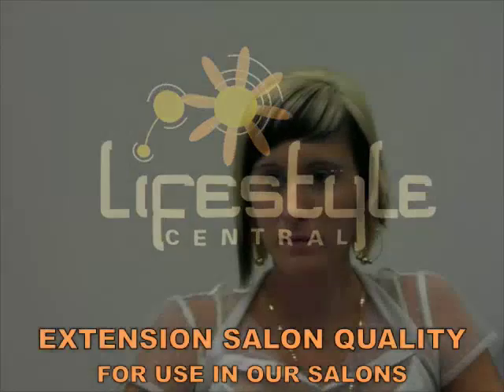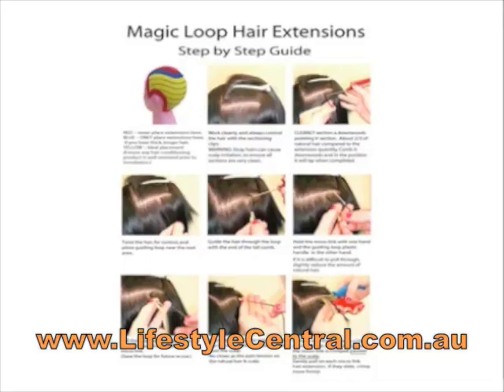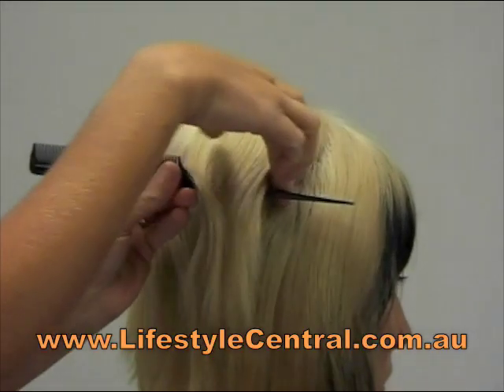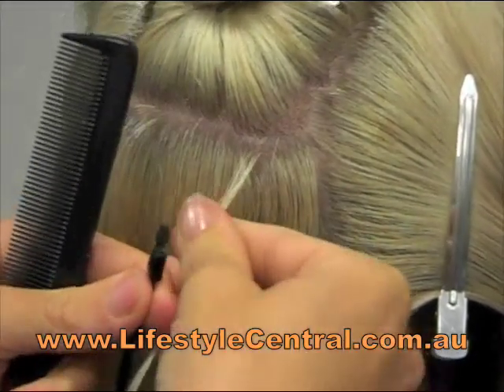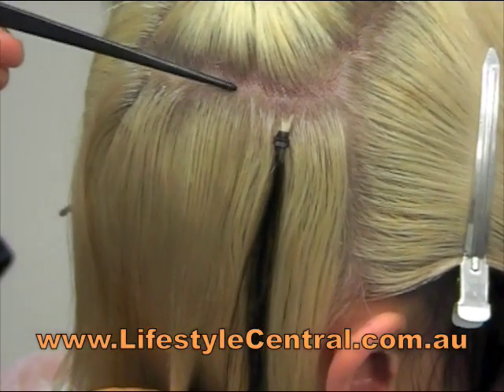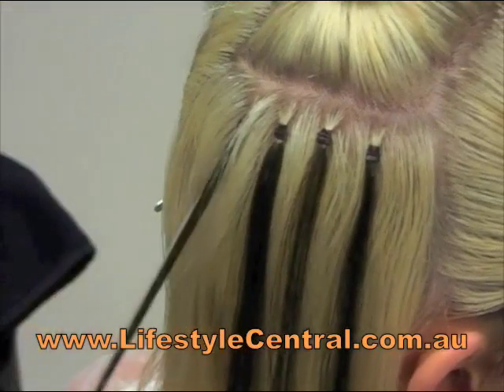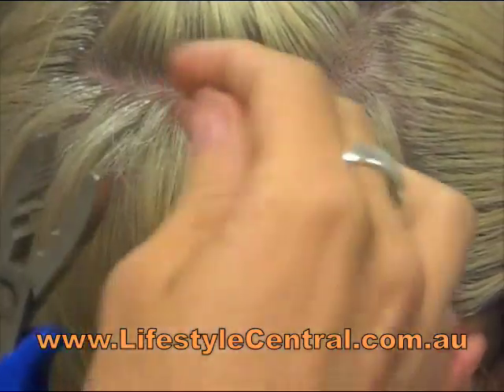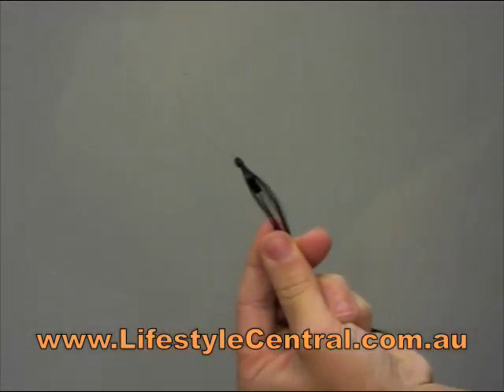Who Wants Long Hair Easily? The New "Loop' System!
A 'Simple' & 'Easy to Follow' step by step guide to installing beautiful, long hair using the latest, One Step, Loop Micro Link system.